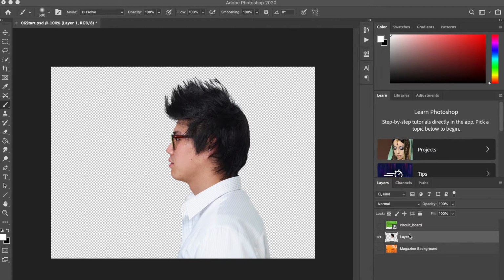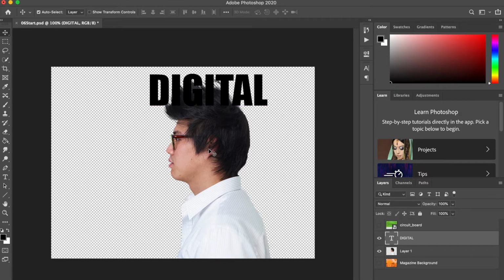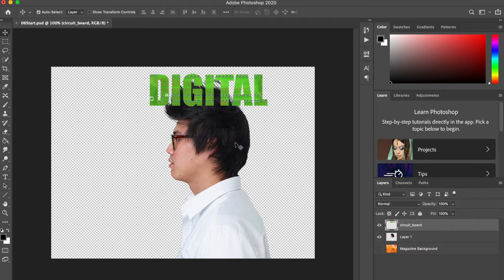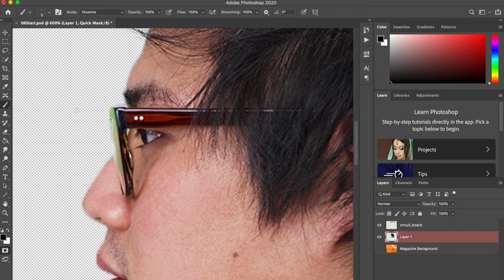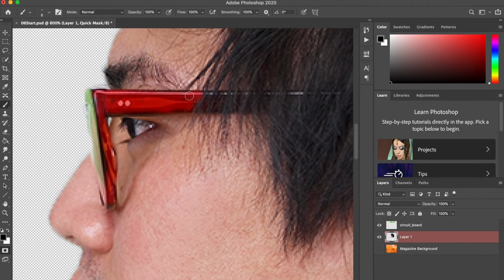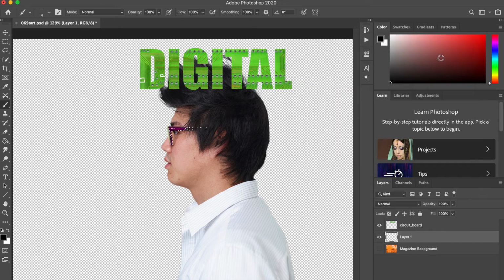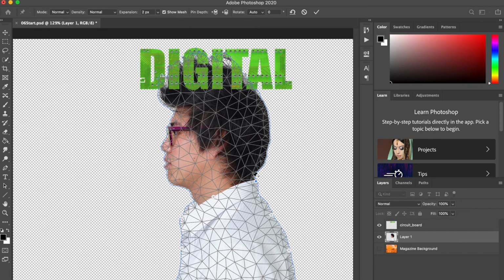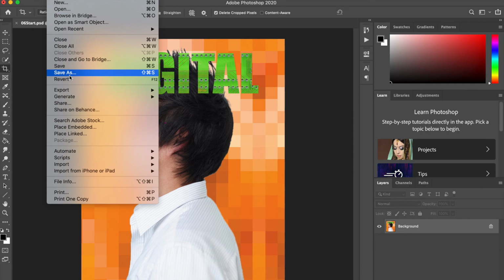Clipping Mask, Quick Mask, & Puppet Warp